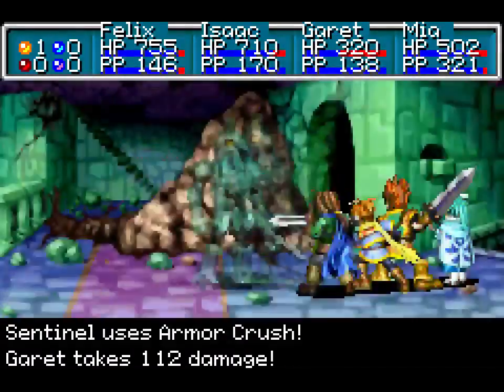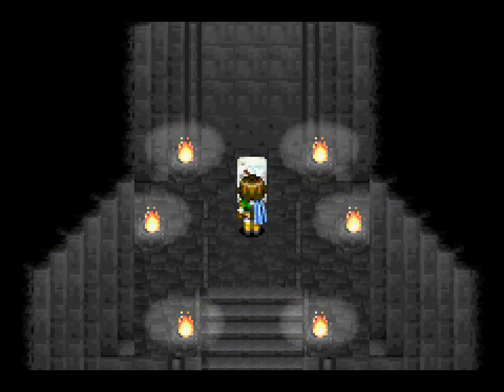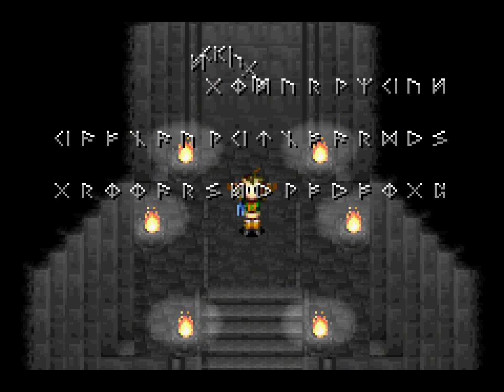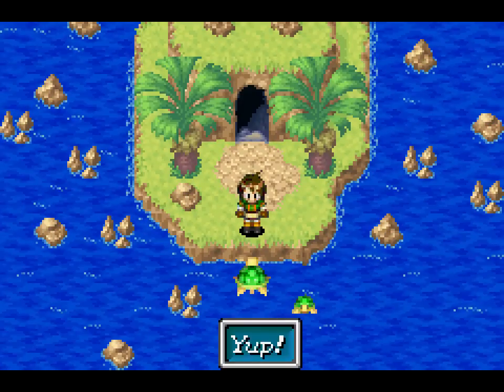Golden Sun 107 - Unleash Catastrophe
Shortest postgame dungeon and a powerful boss. We finish collecting Djinn as well.